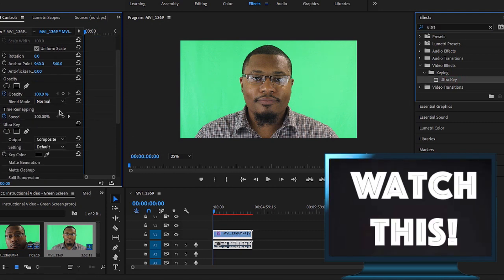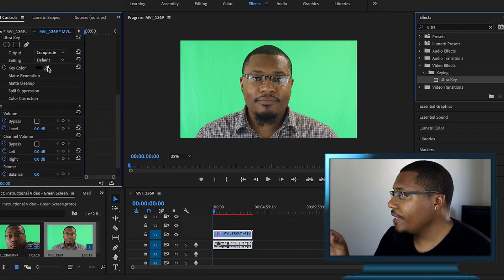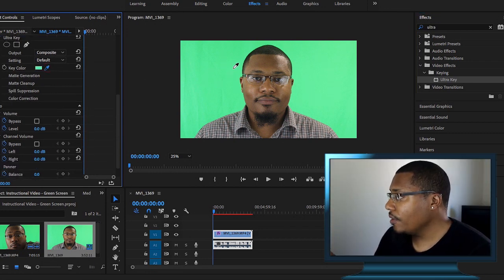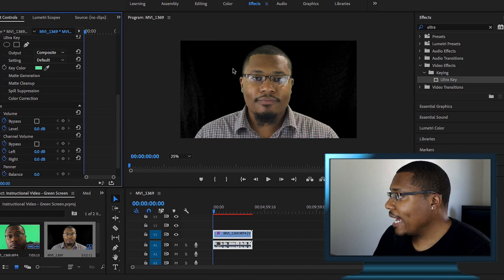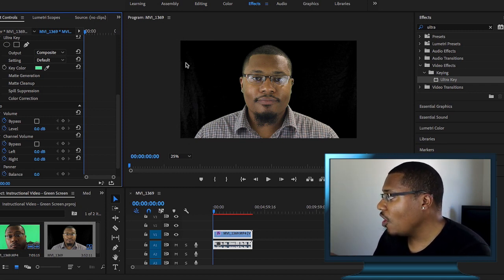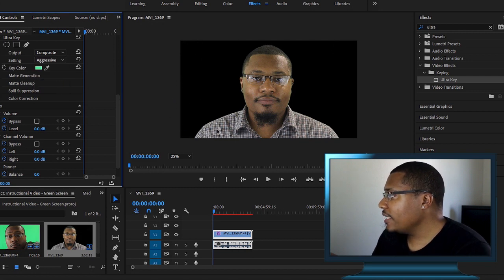Unlock Green Screen Editing Magic with Adobe Premiere!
In this video lesson, students are taken through a step-by-step process of how to use Adobe Premiere Pro 2019 to eliminate and then replace a green screen background with a final video background. There is also some discussion about color balance and rendering processes.

Green screen videos can be tricky to edit, but with Adobe Premiere, you can create professional-looking videos without spending a fortune. In this video tutorial, we will show you step-by-step how to edit green screen videos in Adobe Premiere.

You'll learn how to prepare your project by setting Adobe Premiere's green screen workspace, making sure your shots are lined up properly, adjusting the colors, and adding effects. Once everything is in place, we'll show you how to use the chroma key effect and the colorize effect to replace the green backdrop in your video and make it look more professional.

We'll also discuss how to adjust the footage and make it look seamless, as well as how to create realistic reflections and shadows to give your video a more polished look. Finally, we'll be sharing some helpful troubleshooting tips to help you make the most of your green screen editing process in Adobe Premiere.

From start to finish, this video tutorial will have you editing green screen videos with ease. You'll be left with a professional-looking end result with no experience required. So come join us as we explore the world of green screen video editing with Adobe Premiere.